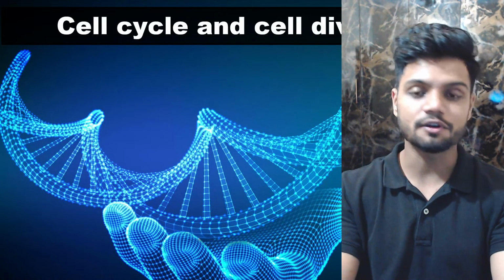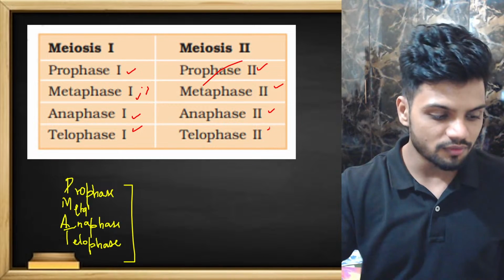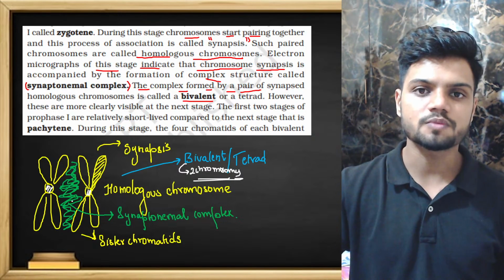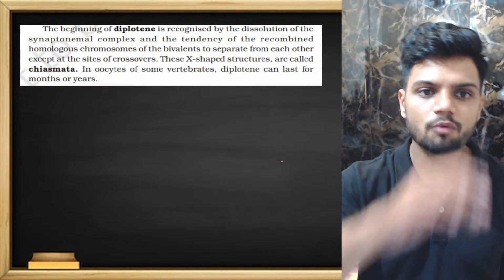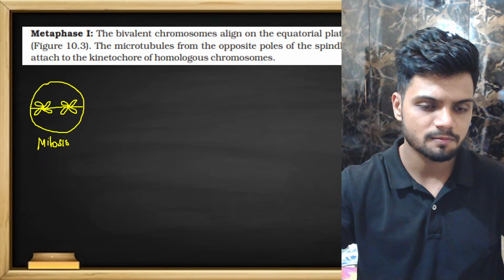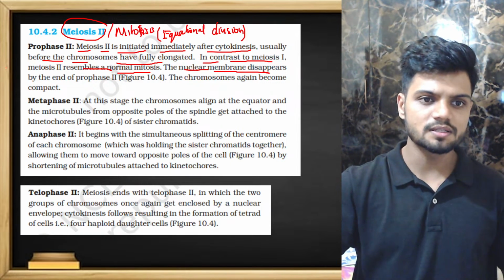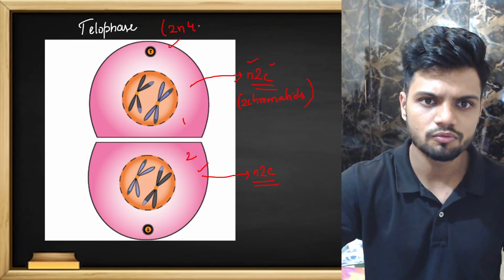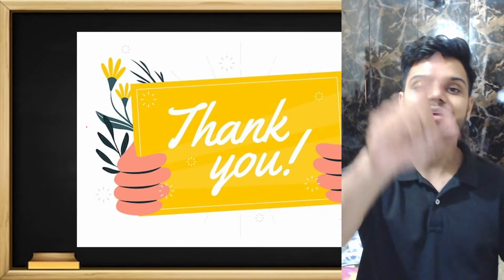Cell Cycle And Cell Division Part 2 | Class 11 Biology | NCERT Line By Line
Welcome to the Part 2 of our detailed Class 11 Biology series on the Cell Cycle and Cell Division, based on the NCERT textbook! In this video, we’ll take you through a line-by-line explanation of key concepts, helping you grasp everything from mitosis, meiosis, to the intricate phases of the cell cycle.

✔️ Expert Teachers: Learn from the best educators in the field.
✔️ Detailed Explanations: Break down complex concepts with ease.
✔️ NCERT Solutions: Step-by-step solutions for all NCERT exercises.
✔️ Exam Preparation Tips: Strategies and tips to ace your exams.
✔️ Regular Updates: Stay up-to-date with the latest syllabus and exam patterns.